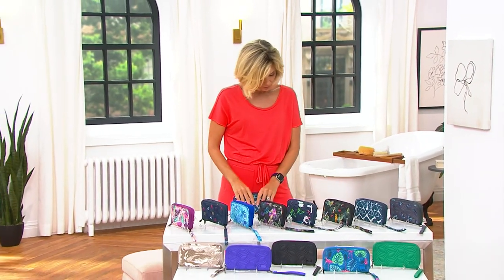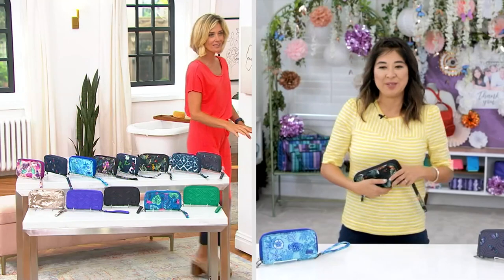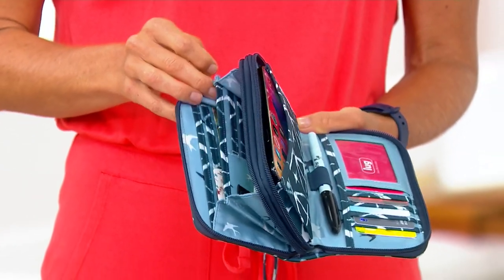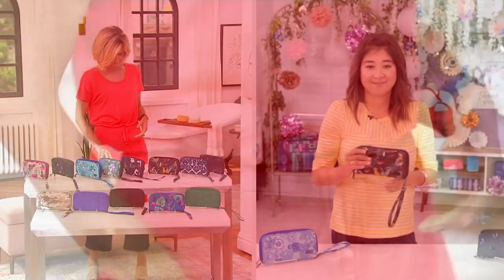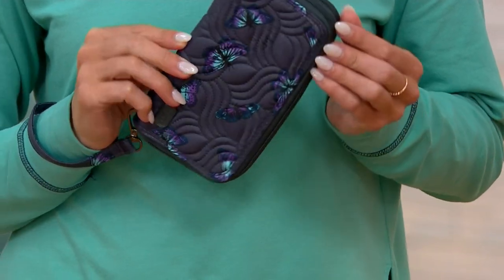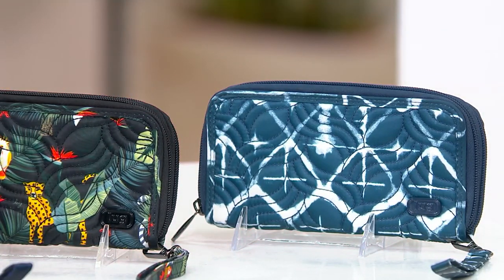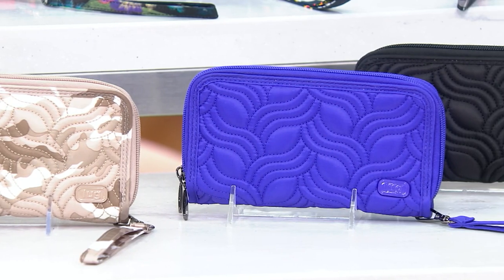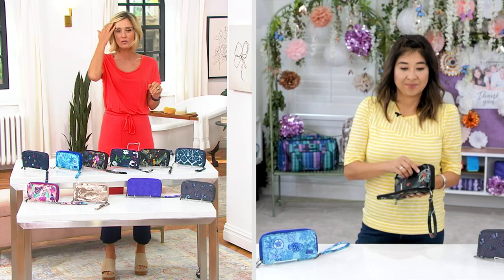Lug Accordion Wallet with RFID - Splits XL on QVC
Lug Accordion Wallet with RFID - Splits XL

Keep all your cards, receipts, and cash close at hand in this accordion-style wallet. There's a place for everything and everything will be perfectly -- and stylishly -- in its place. From Lug.